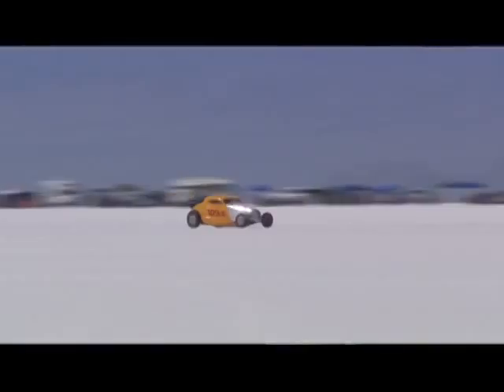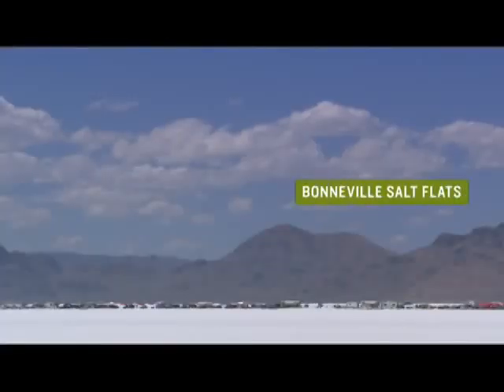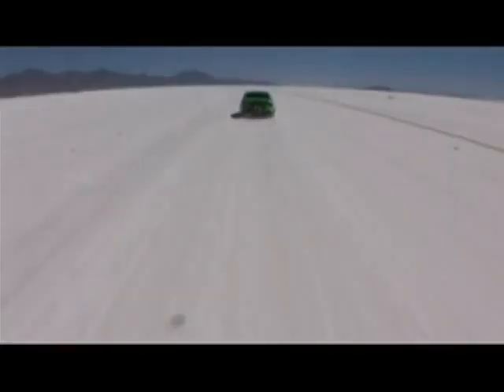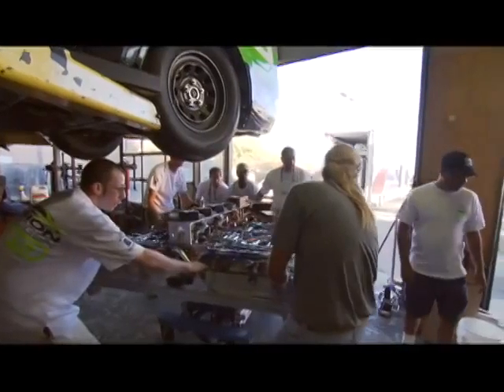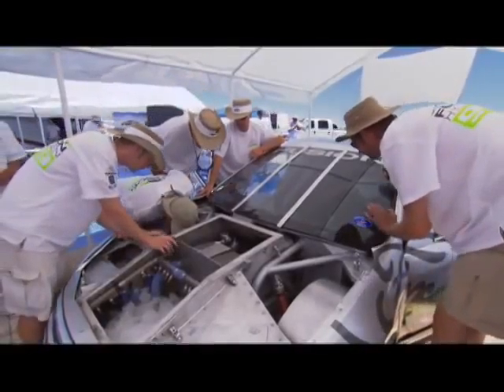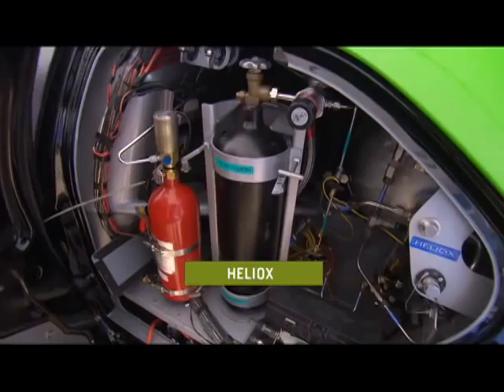Ford Fusion 999 How fast can green go